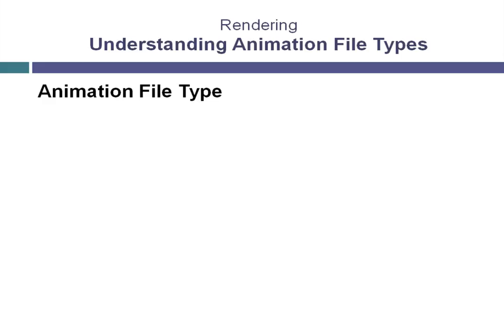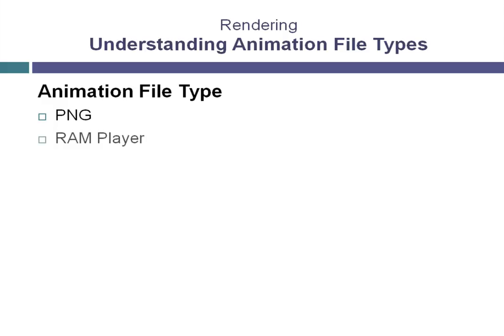CADLearning Video_18 (11)